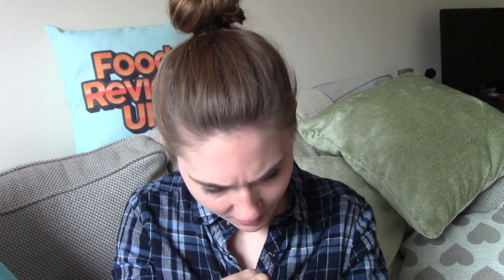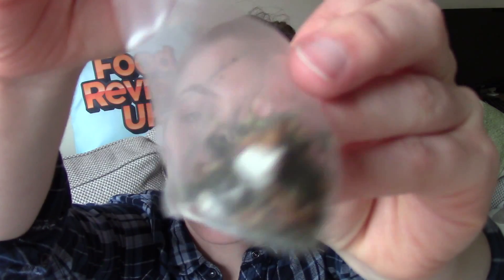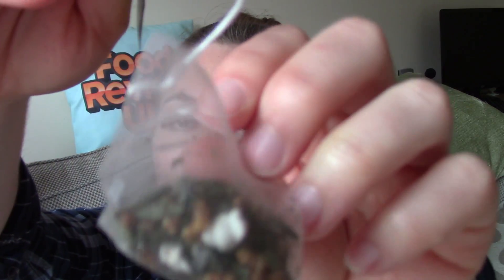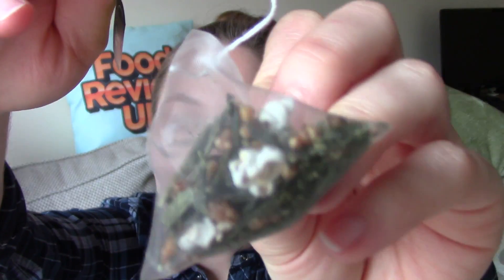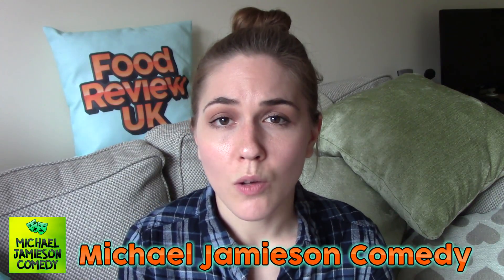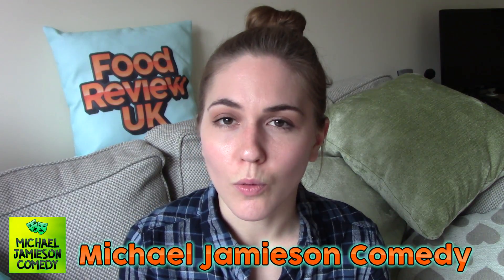Twinings Popcorn Tea Review | Tea Time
Twinings have introduced a Popcorn Tea, made with toasted rice and of course popcorn. Claire sips into a cup of it and tells you what it's like.